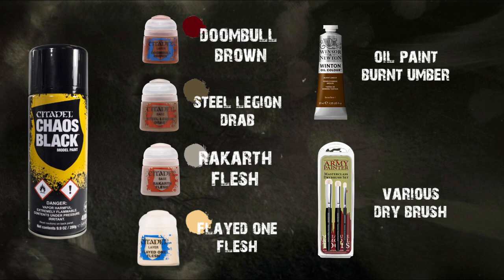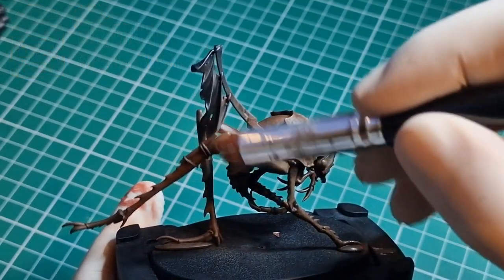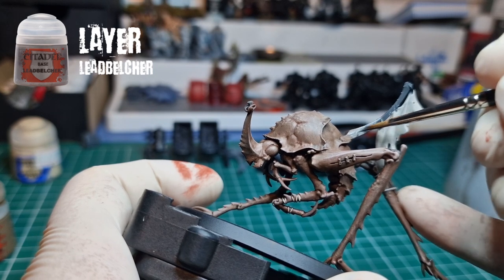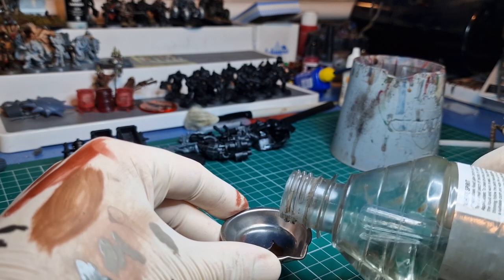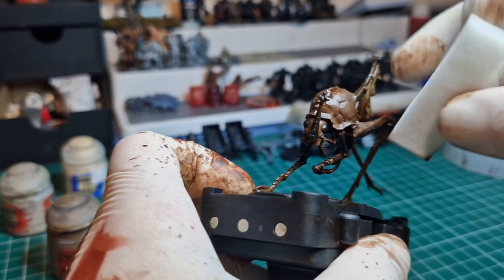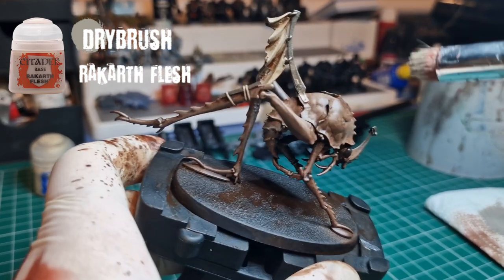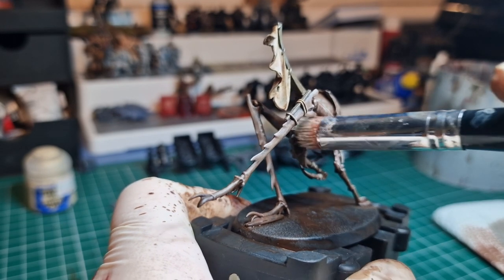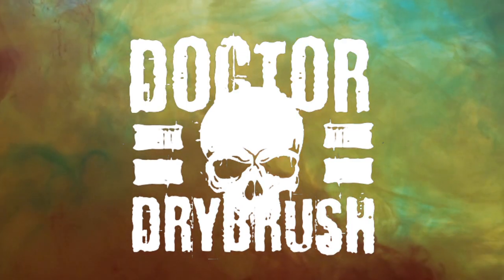How To Paint : Dustback Helamite for Necromunda Ash Wastes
How to paint a Dustback Helamite in a super simple and effective way that will get these minis out into the wastes ASAP!

Now, I'm not a golden demon winner or anything like that, just a guy who paints minis to a reasonable standard and does the odd commission for friends BUT hopefully you'll get something useful from this video.